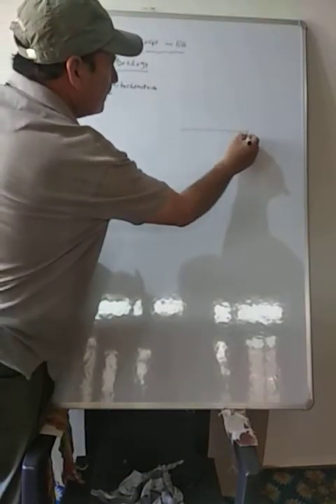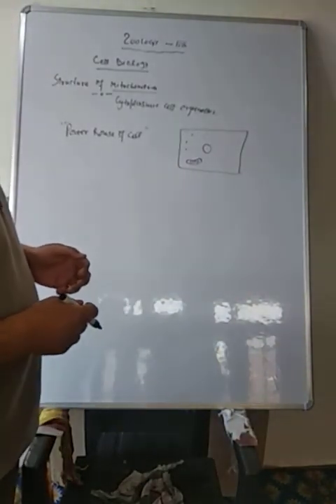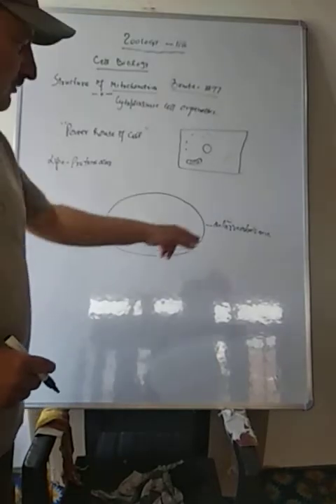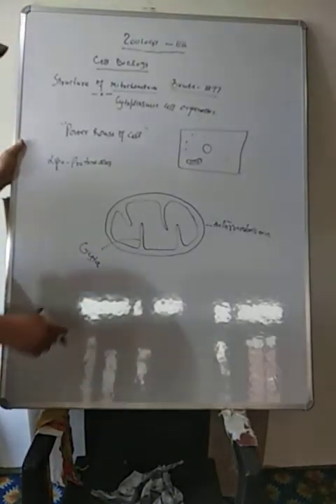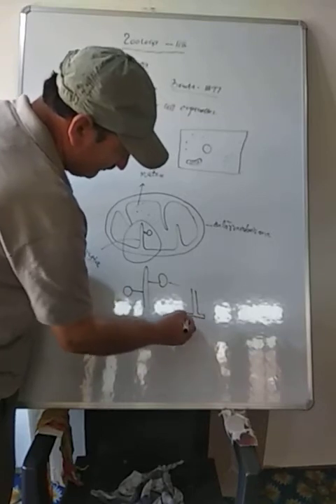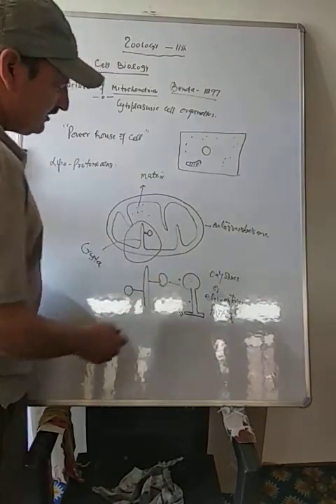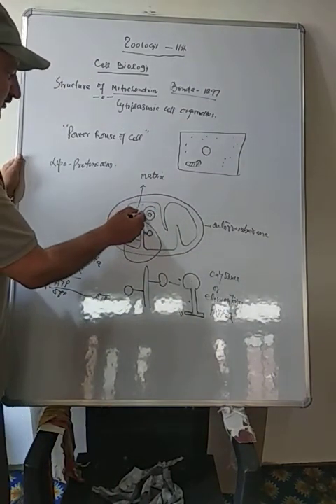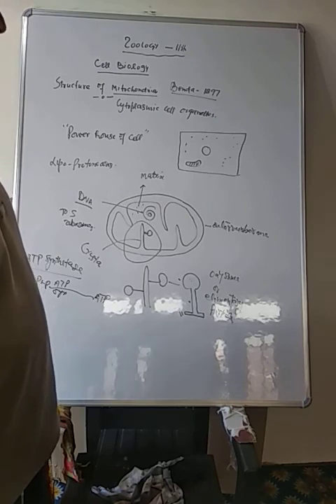22 June 2020